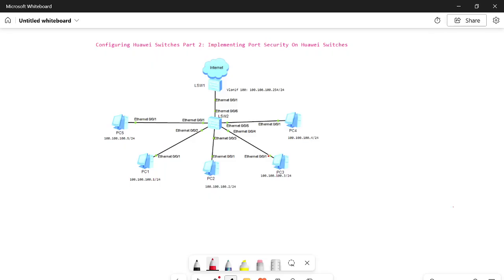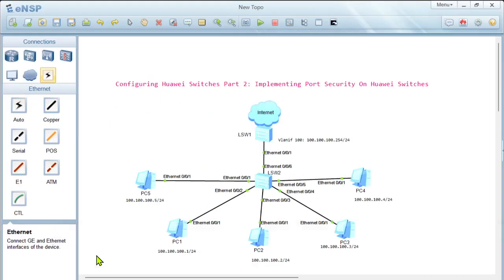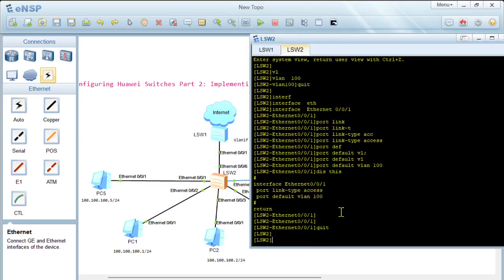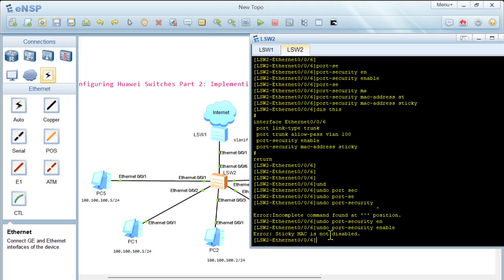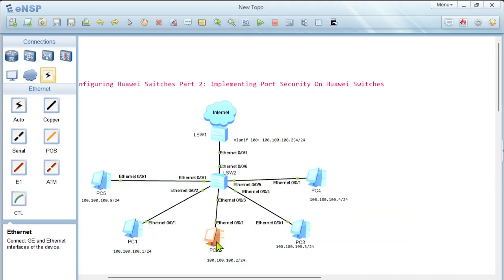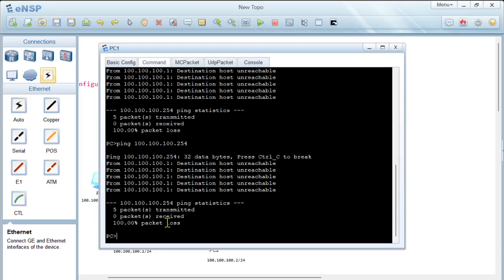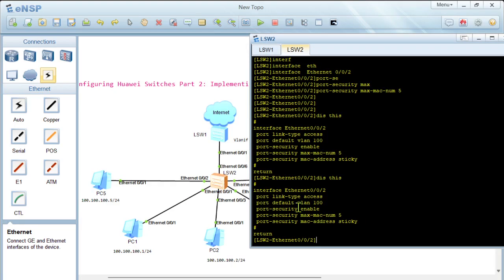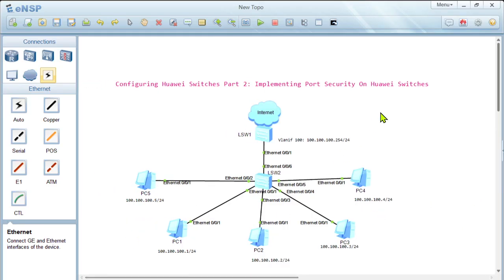Configuring Huawei Switches Part 2: Implementing Port Security On Huawei Switches